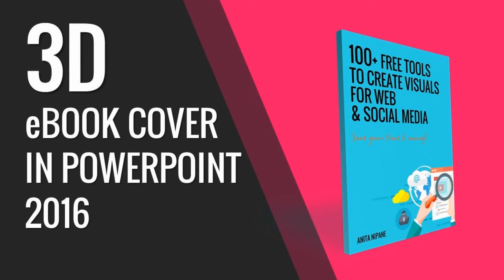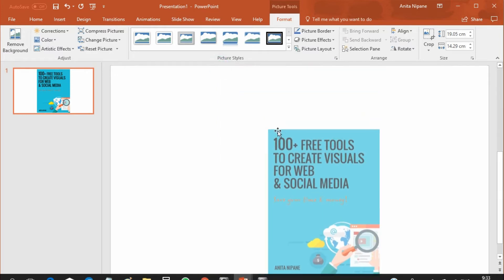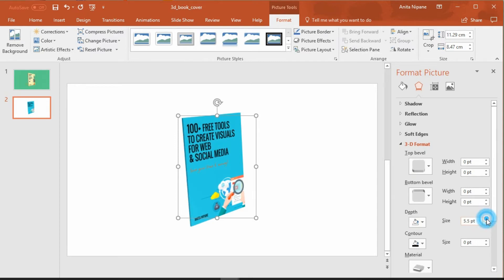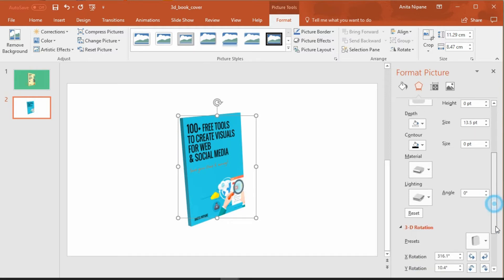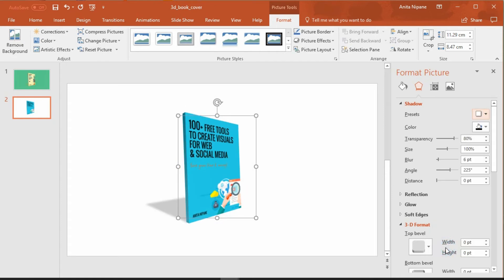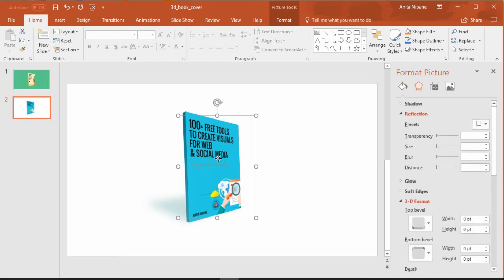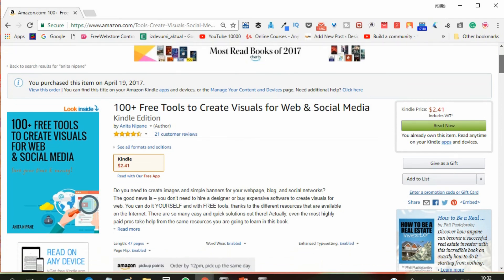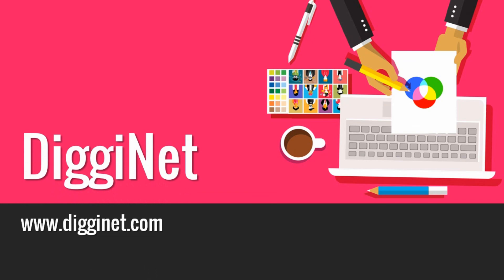How to create 3D e-book cover in PowerPoint 2016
In this video I'll show you how you can easily create 3D book cover (mockup) in PowerPoint 2016.
🤔 Do you need a BOOK COVER and promo visuals for your self-published book? You, too, can create excellent book covers and apply the same techniques that graphic designers use!
📕Learn how to create a book cover that STANDS OUT and get 9 pre-designed PowerPoint templates for creating mockups and promo visuals for your own books!